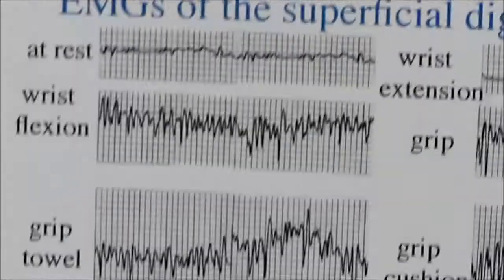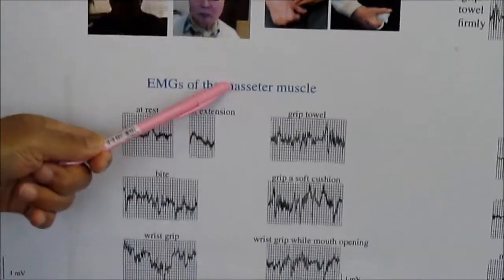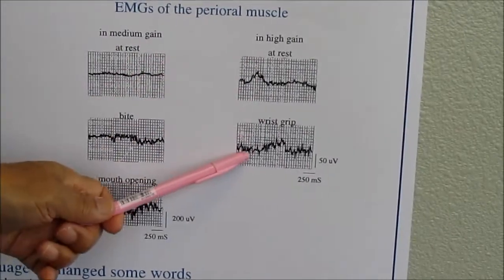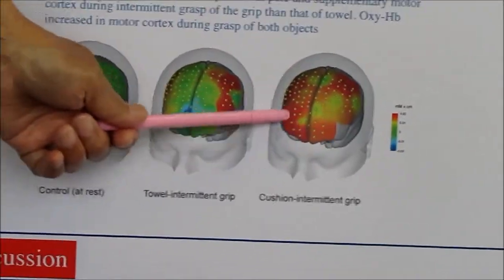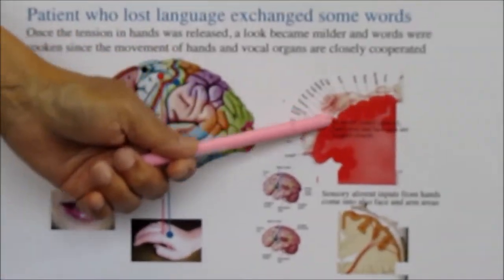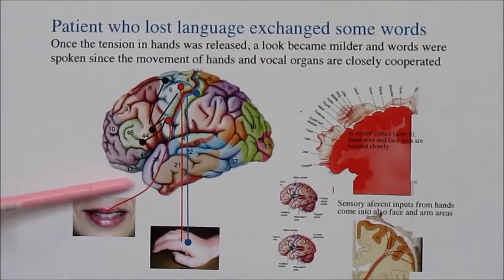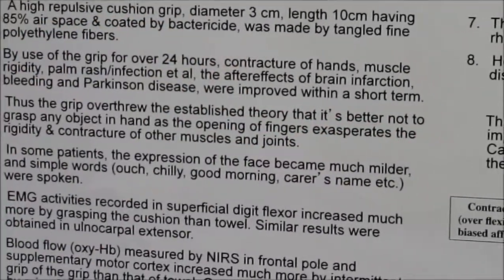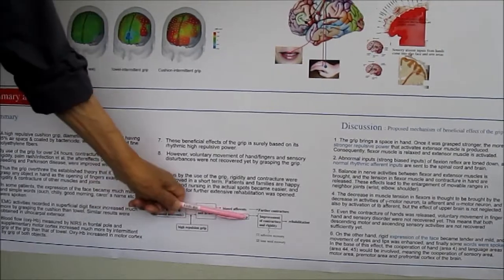MIRACLE GRIP 2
Dr.Hitoo Nishi

Hand contracture and speech disturbance after cerebral infarction were improved immediately by grasping high repulsion cushion grip.